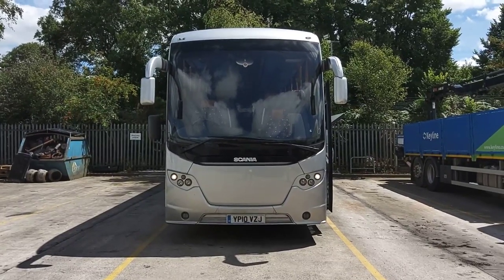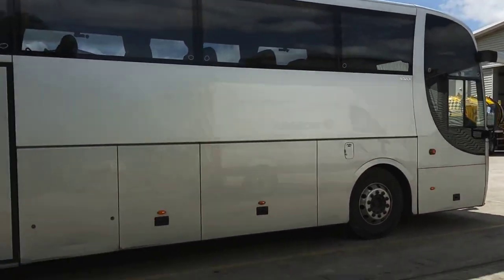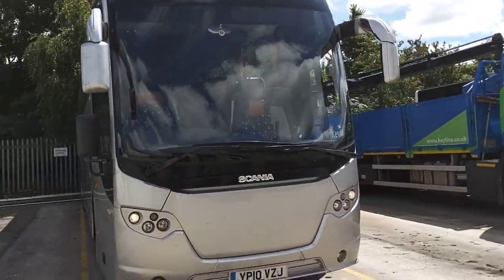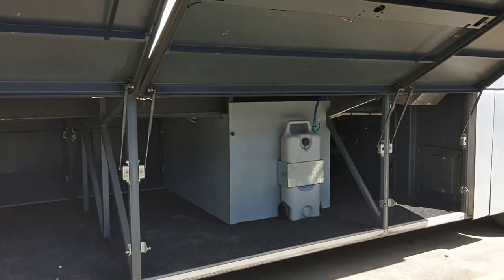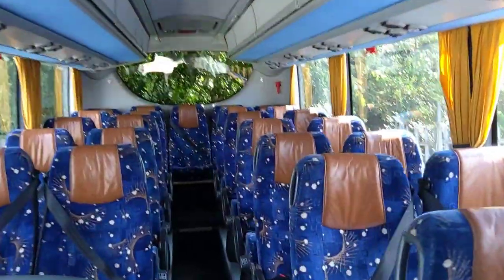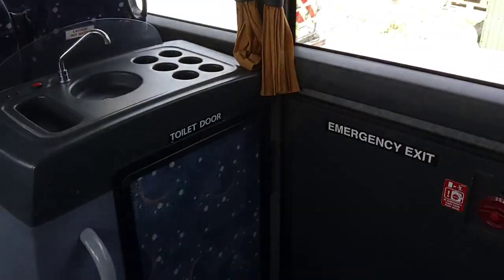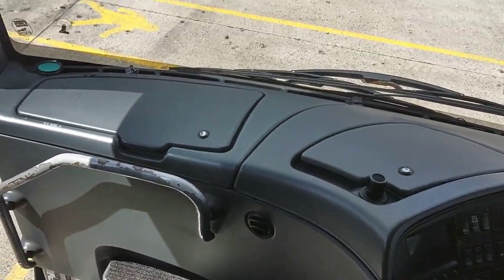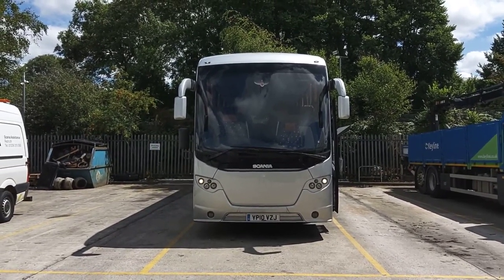YP10 VZJ - 2010 (10) Scania K400EB Omni Express